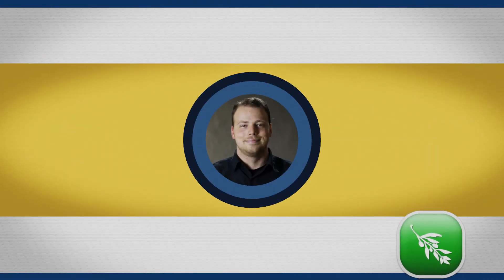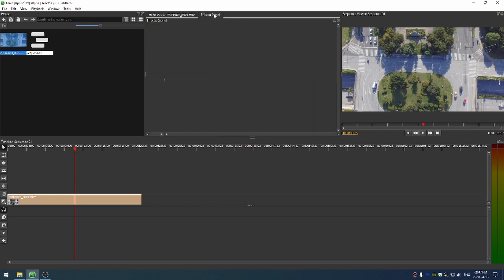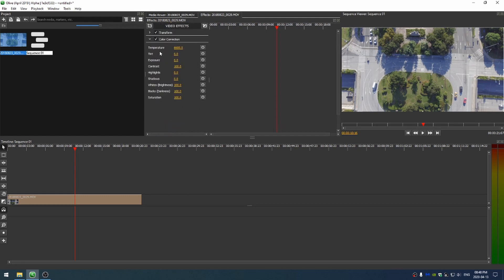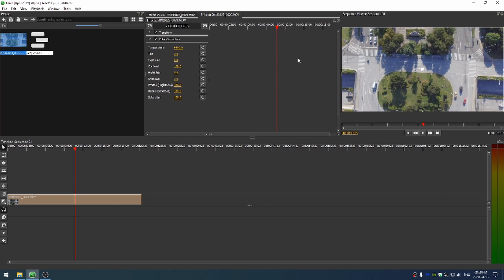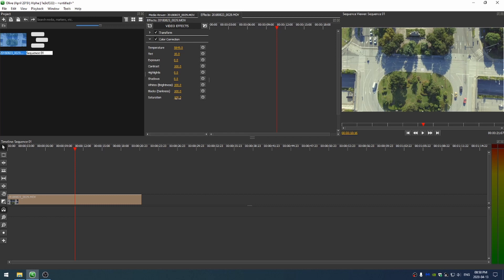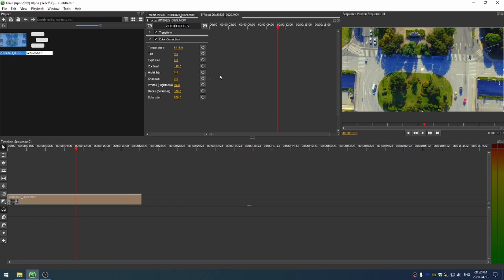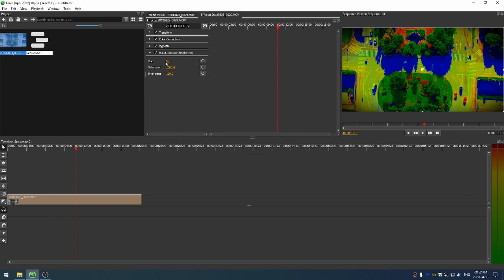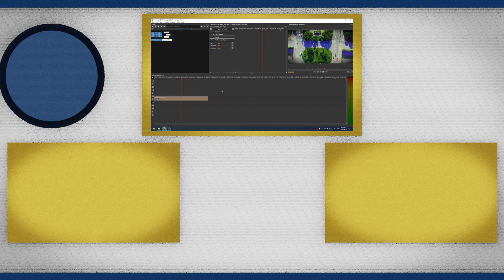Color Grading Footage in Olive Editor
Olive is free! So is this color grading tutorial. Learn how to color grade your footage in Olive so that you can make amazing videos!